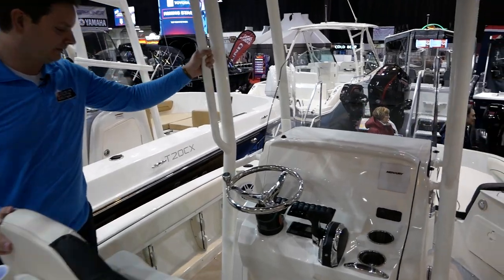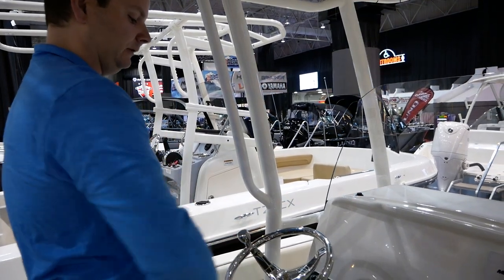2023 Stingray 206 CC Boat Walkthrough